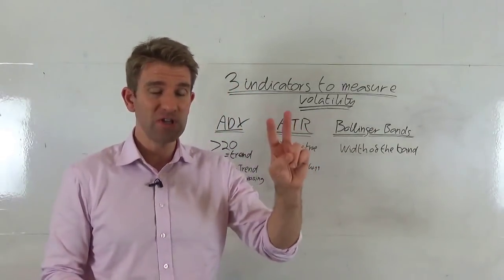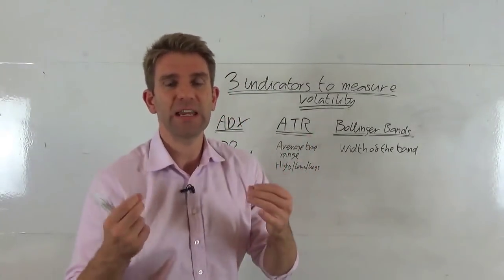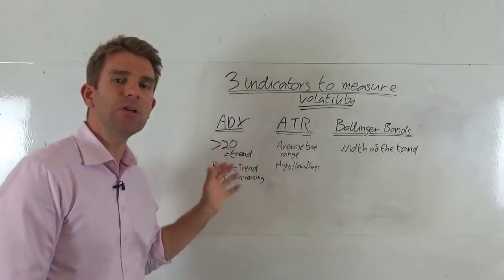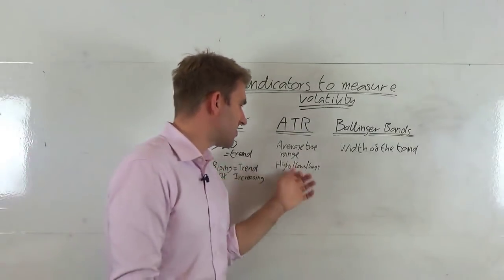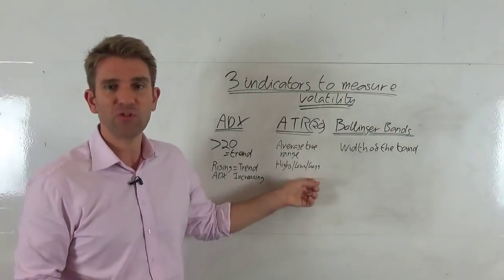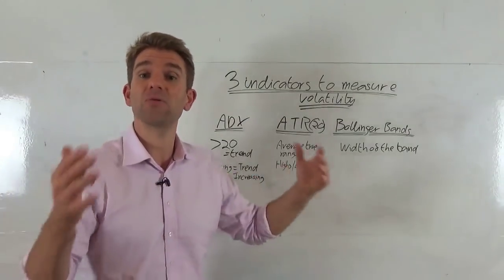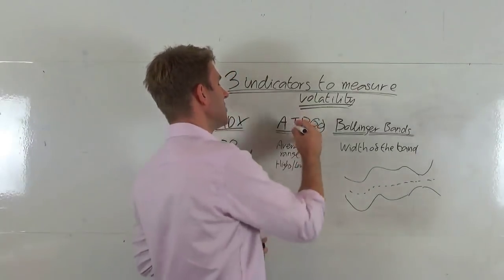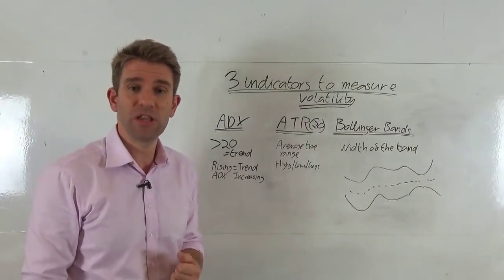3 Indicators to Measure Market Volatility 📈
How to Measure Market Volatility. Three indicators to measure volatility.  Measuring volatility is handy for several reasons.  To start measuring volatility is useful to be able to gauge when you want to get into a market or keep out of it.  If you are the type of trader who seeks volatility these indicators can help you guide you into high volatility markets. Another reason for measuring volatility is to work out an appropriate position size.

Three indicators we can use to measure volatility;
ADX (Average Directional Index) - generally a reading about 20 or 25 is an indication of a trend.  It is a useful tool to tell you if you are in a trending environment.

ATR (Average True Range) - it is basically raw data that tells the range this market is moving; highs minus lows.  It does take into account gaps.  Most people have it on a setting of 14 or 20.

Bollinger Bands (width of the band).  Moving average with standard deviation around that moving average.  Price will move in and out of the band.  But the band will contract when price is not moving much and will expand when the price is moving.

Videos on ATR and Setting Stops

Videos on ATR and Measuring Strength of a Trend

Videos on Market Volatility and How to Take Advantage of It